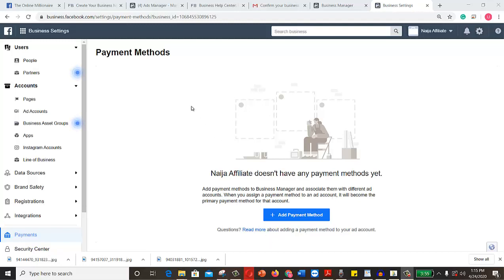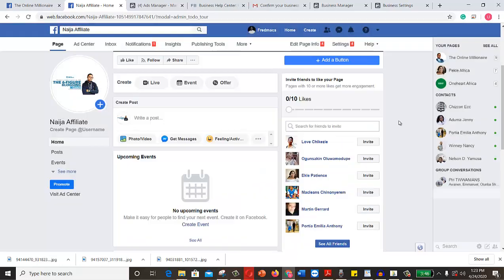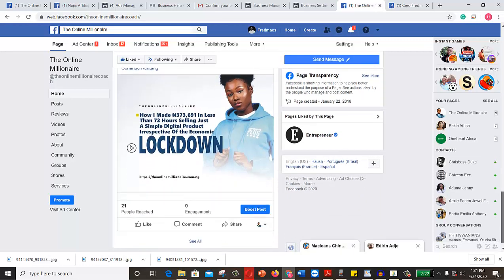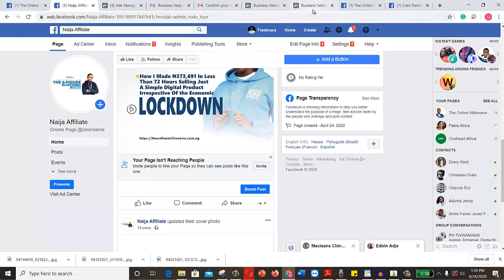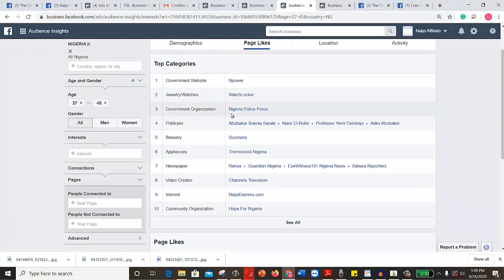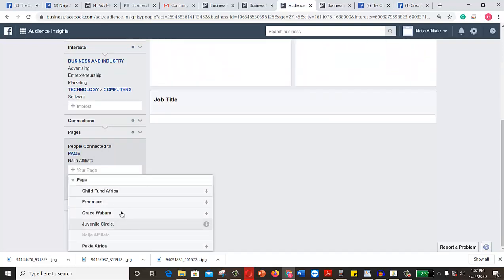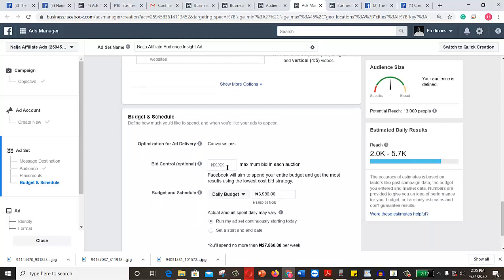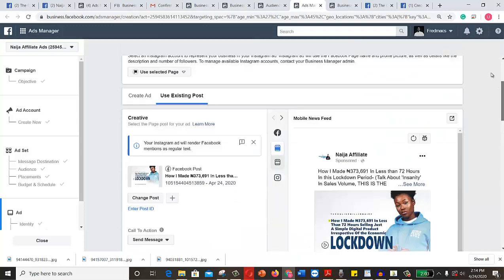HOW TO SET UP A SUPER SUCCESSFUL FACEBOOK CAMPAIGN Volume 3| Setting Your Ad on Page & Ad Manager.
This 3-part FACEBOOK MARKETING video will take you from the very basics of setting your Facebook account the right way, help you place Ads in the most professional way (no matter the option you choose- On-Page or via the Ad Manager), you no longer need to be confused anymore about campaign objectives or even clearly understanding the three components parts of a Facebook campaign. You'll learn exactly what works and how to implement it in the most effective and professional way.

Welcome to the PART 1 of the 3-Part Facebook Marketing Series titled: "HOW TO SET UP A SUPER SUCCESSFUL FACEBOOK CAMPAIGN Volume 3".